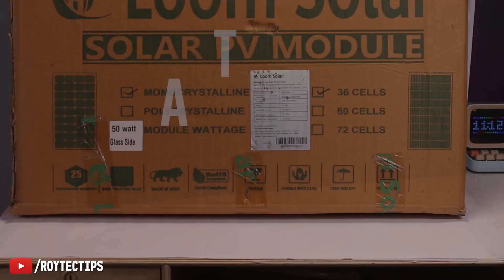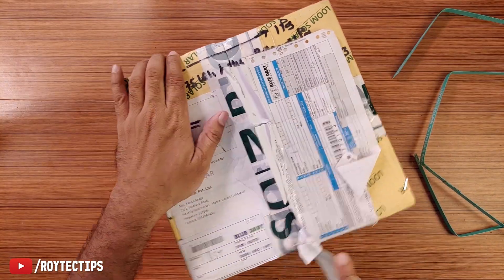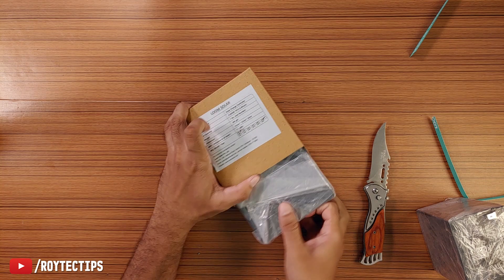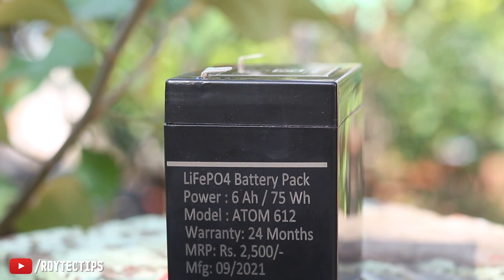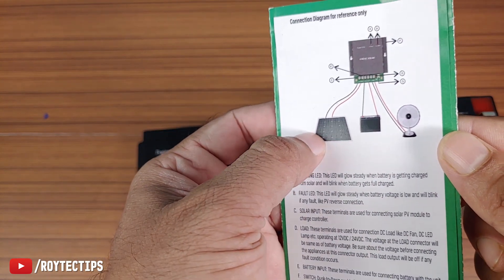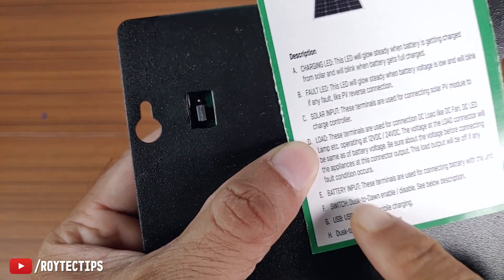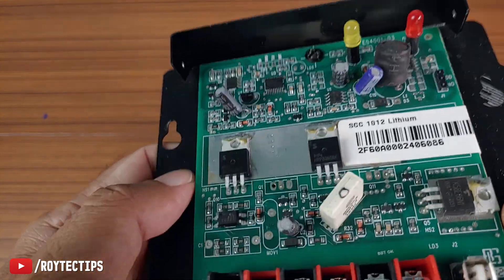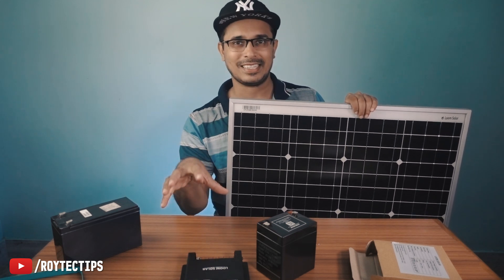Loom Solar 12V Lithium batteries charge controller and Li-Ion battery Unboxing and Review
In this video we going to unbox and review Loom Solar 12V Lithium batteries charge controller and Li-Ion battery .
☑️☑️Products links that are used in this video